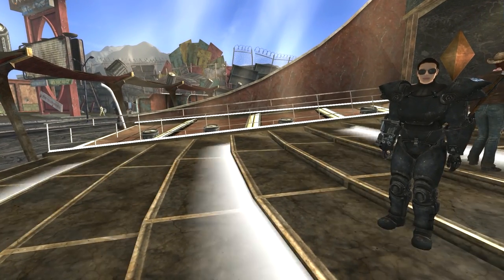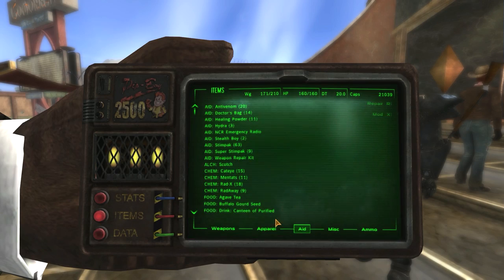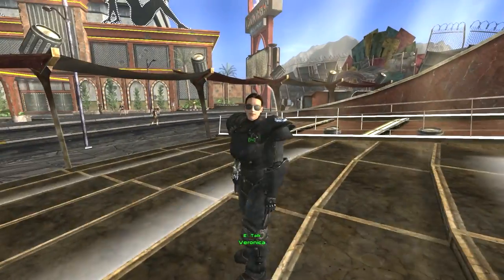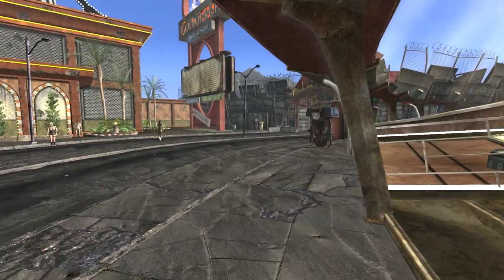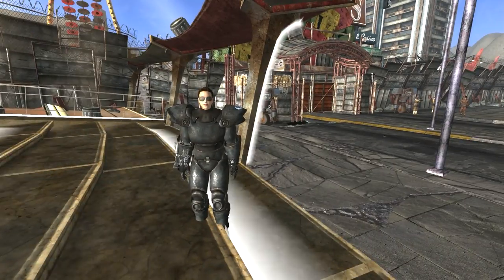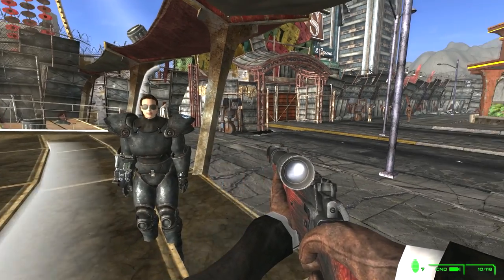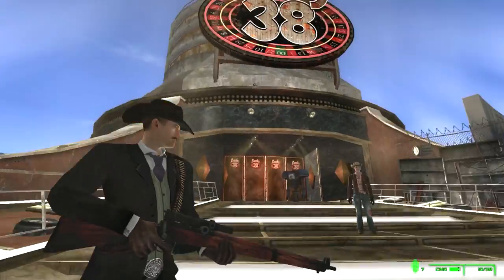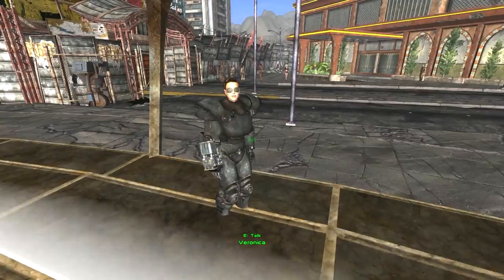Let's Play Fallout: New Vegas (Chapter Two) - Mod Changes and a Ramble About Realism vs. Difficulty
Welcome to Let's Play Fallout: New Vegas. In this LP I will be loosely roleplaying the character of Sir David Crumpington, an intrepid wasteland explorer suffering from a bout of amnesia, and the descendant of a pair of British diplomats caught in the United States when the bombs fell. More info can be found in the LP's intro video here:

My mod list is as follows (no load order will be posted as it will probably change every now and again. Mine was achieved using the LOOT tool, and I recommend you all do the same)

UP TO DATE MOD-LIST ACCURATE TO MY CURRENT POINT IN RECORDING (NOT NECESSARILY THIS VIDEO):

- Darnified UI
- New Vegas Stutter Remover
- Project Nevada
- Brow Stitch
- Delay DLC
- A World of Pain
- Dynavision 3
- Electro City
- Bottle That Water
- Weapon Mods Expanded (WMX)
- A Familiar Friend - The Pip-Boy 2500
- Someguy Series
- The Inheritance
- New Vegas Bounties I
- New Vegas Bounties II
- Flashlight NVSE
- Russell
- An Open World - No Borders
- WMX-DLC
- Afterschool Special
- Better Burned Man
- Bad Mothafucka
- For The Enclave
- Interior Lighting Overhaul
- New Bison Steve
- JIP Companions Command and Control
- FNV Realistic Wasteland Lighting
- FNV Redesigned
- aMidianBorn NV Book of Steel
- Speedloader
- Martini Enfield Carbine
- Lee Enfield No.4
- The Weapon Mod Menu
- NVAC - New Vegas Anti Crash
- CASM
- One HUD
- More Traits
- More Perks
- NMC Textures
- Ojo Bueno Textures
- King Of The Ring
- Wasteland Flora Overhaul (Dead version)
- Weapon Retexture Project
- New Vegas Enhanced Camera
- Weapon Animation Replacers
- L96A1
- Weapons of the New Millenia
- Improved Heavy Weapons Textures
- Tales from the Burning Sands
- Slave Town (It's a Slave's Life) Episode II
- Real Time Settler
- Wasteland Defence
- Tailor Maid
- Mobile Truck Base
- The Groovatron
- Beyond the Boulder Dome
- OneTweak for FNV
- Manual Reload
- M-2081 Pistol
- Bubba Shot the Jukebox
- NCR Trooper Overhaul
- ADAM - A Definitive Armor Mod
- Teas of the Mojave Wasteland
- Ranger Gray Hat Clipping Fix
- Lone Gunman's Tools of Trade
- Spice of Life - Variety Armor and Clothing
- Populated Casinos
- Zan AutoPurge
- Manual Reload
- Baby Deathclaw Commander for New Vegas
- Monster Mod
- Monster Mod Wasteland Edition
- Drugs are Bad Mkay
- Authentic Rex Retexture
- Niner
- Supermutant Upgrades - Bulk Pack
- Pick Companion Armor and Weapons
- ST Terrible Super Mutants - A Super Mutant Race
- GRA Patch for Millenias Weapon Retexture Project
- Hunting Revolver Retexture
- RobCo Certified
- EVE

I used FNVEdit to create a merged patch as well. List does not include various DLC/Compatibility patches. I am using all the New Vegas DLC and will be playing all of it during this series.

I used Mod Organizer to install all my mods, and I am also using the Fallout New Vegas 4GB executable to play the game.